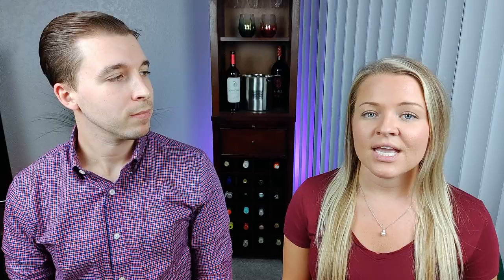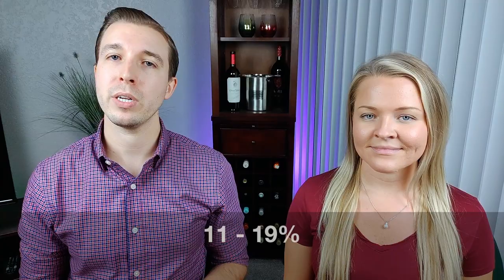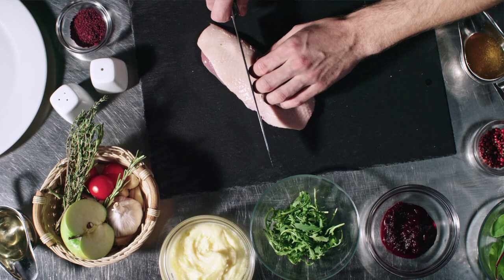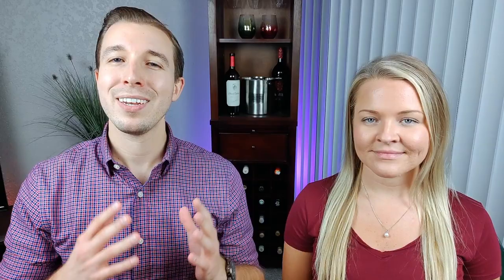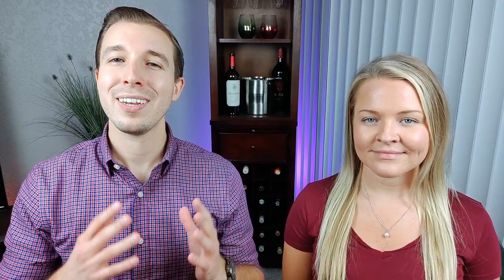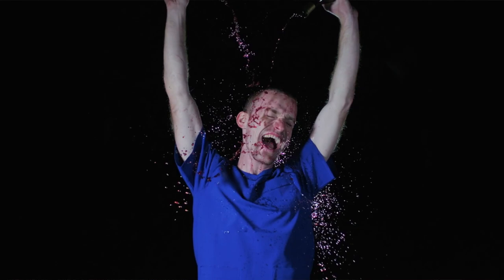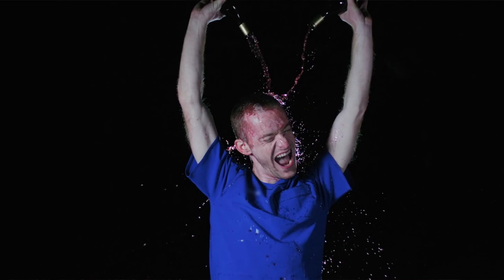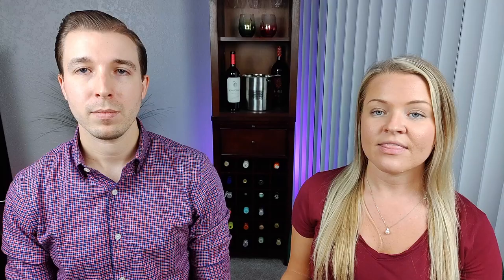RED WINE AND WHITE WINE | What is the Difference and Which is Best for Beginners?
Intro - 0:00
Red and White Wine is Made Differently - 0:40
Red Wine and White Wine Grapes - 1:21
Tannins - 1:49
Red Wine and White Wine Tastes - 3:02
Red Wine and White Wine Alcohol Content - 4:06
Red Wine and White Wine Food Pairings - 4:37
Red Wine is Healthier - 5:13
Our Recommendations - 7:03

In this video, you will learn about the seven differences between red wine and white wine.  At the end of this video, we will share our recommendations on which type of wine is best for beginners!

This video begins by describing the difference between red wine and white wine in the way they are made.  White wine is made from only grape juice.  Red wine is made from grape juice that is then soaked with the grape seeds and skins.  This extra step is what gives red wine its color!

Red wine and white wine are made from different types of grapes.  For the most part, white wine is made from white or green colored grapes, and red wine is made from red or purple colored grapes.  Popular red wine grape varietals include Pinot Noir and Cabernet Sauvignon.  Popular white wine varietals include Chardonnay, Riesling, and Sauvignon Blanc.

Tannins are found only in red wine and not white wine.  Tannins come from the grape skins, seeds, and stems.  Since red wine’s grape juice is soaked with these elements, it becomes tannic.  White wine is not soaked with these elements, so it does not absorb tannins.  Because of this, red wine has tannins, white wine does not!

Red wine and white wine taste different from one another.  In our opinion, white wine often has more fruity and floral notes to it.  We also consider white wine to not taste as dry as red wine because it does not contain tannins.

Red wine and white wine are typically paired with different types of food.  Red wine is usually paired with red meats and more intense flavored foods.  White wine is most often paired with white meat and less intensely flavored foods.

There are also differences in alcohol content between the different types of wine.  In our experience, white wine generally ranges from 5 to 13% alcohol.  Red wine, in our experience, ranges from 11 to 19% alcohol.

Red wine is often considered healthier than white wine.  This is because of the various elements in red wine that can make it better for your heart health.  We do not recommend that you drink red wine specifically for your health and recommend you drink alcohol in moderation.

Our recommendation for beginner wine drinkers is, to begin with drinking white wine and transition to red wine.  In our opinion, the flavors in white wine are often more suitable for beginner wine drinkers.  Once you develop your palate and taste for wine, you can gradually transition to drinking more red wines!

Red Wine Glasses

White Wine Glasses

Ring Light

PoP Voice Premium Microphone

***Must be 21 or older to consume alcohol in the United States.  Please follow all state and local laws when drinking alcohol.  Always consume alcohol responsibly.